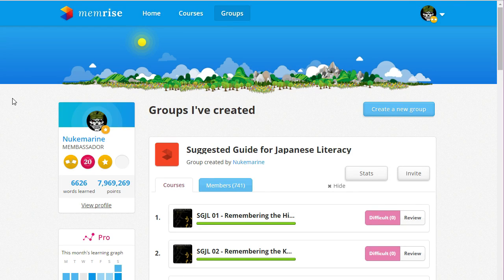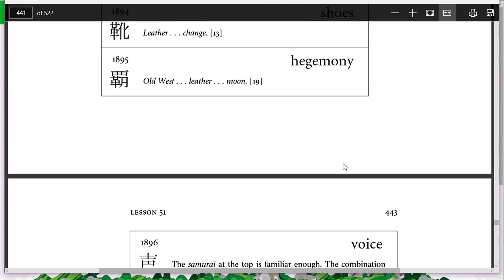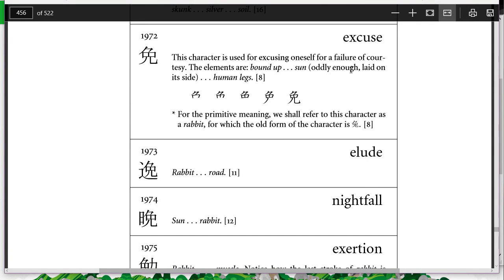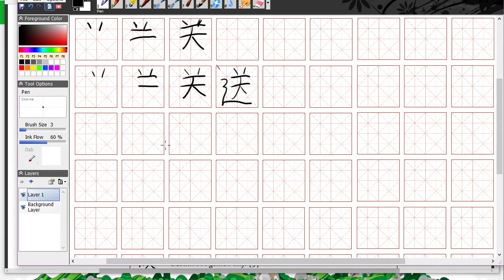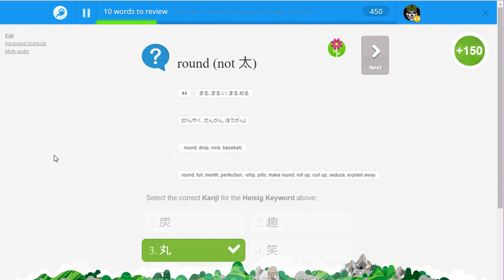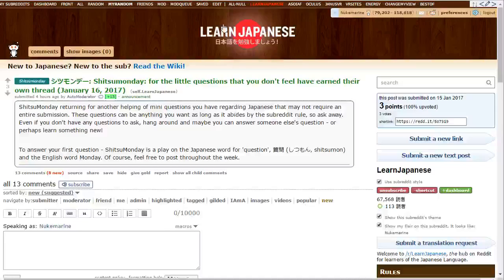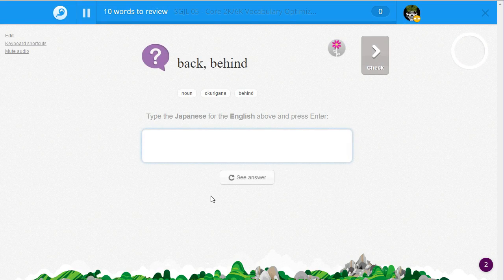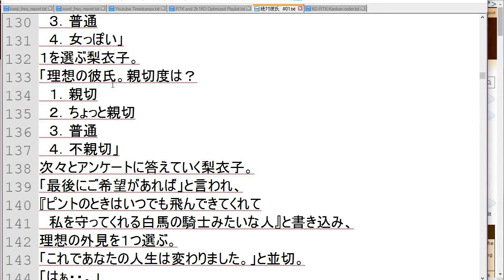Remembering the Kanji Optimized Part 1 Lesson 37 - From livestream 2017 Jan 16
0:11:20 - SGJL 03 RTK+2k1KO Optimized pt 01 Lesson 37

Stream study/review sessions of the Suggested Guide to Japanese Literacy (SGJL)

Kanji Koohii Group Study for SGJL (include links to download materials)

English/Japanese Study Discord Link (will do live voice chat after session here)